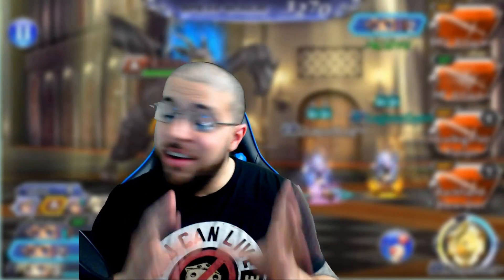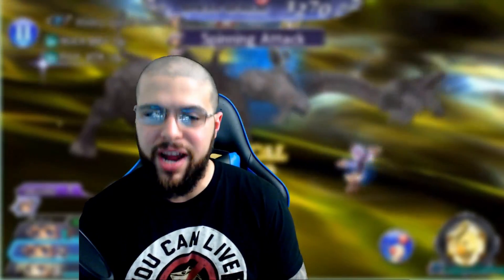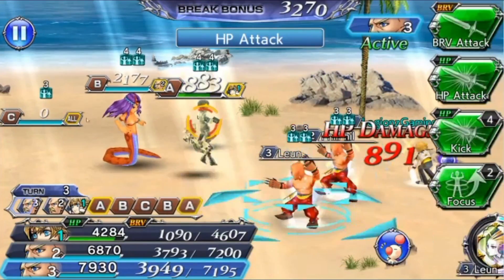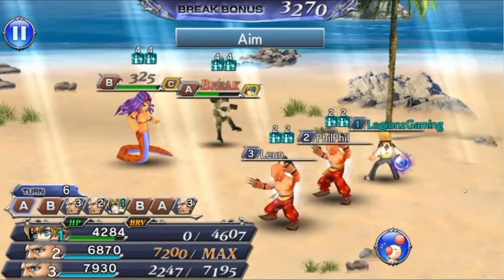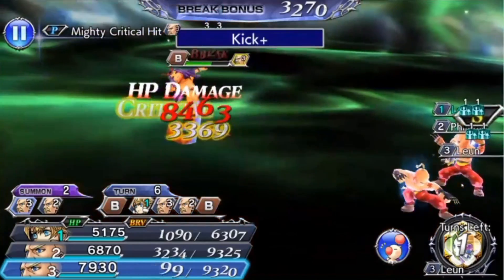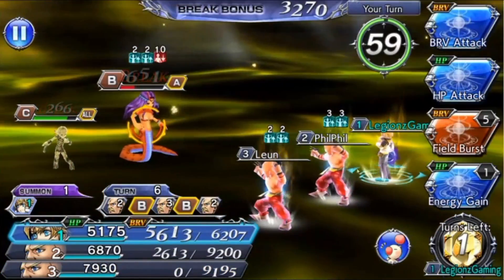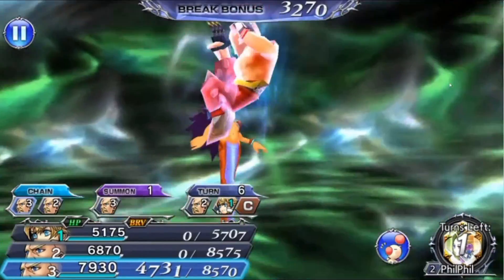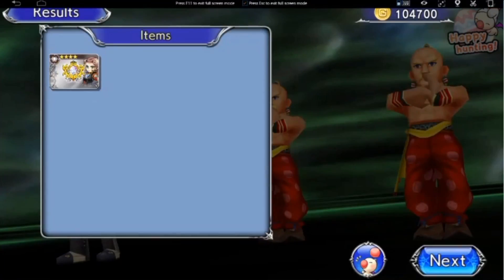Faris Coop 6 Turns 148,000 Score!!! Dissidia Final Fantasy Opera Omnia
Welcome My Minions to Another Dissidia Final Fantasy Opera Omnia Video!!! Today I will be Showing you the best Team (IMO) to get highest score on the Faris Coop event.